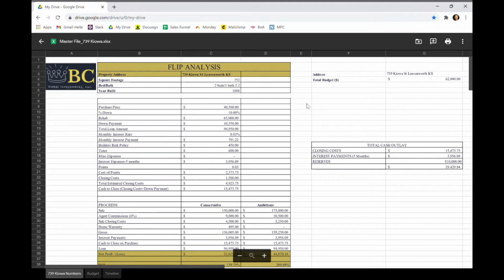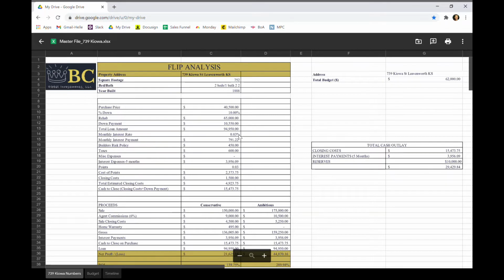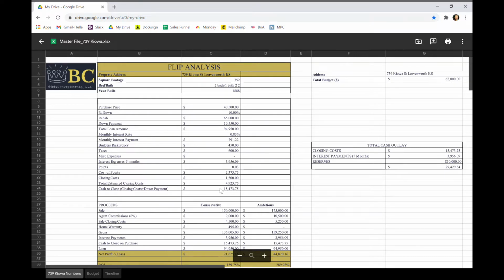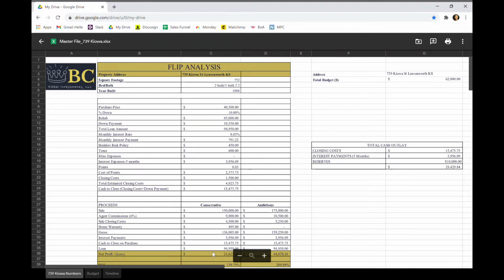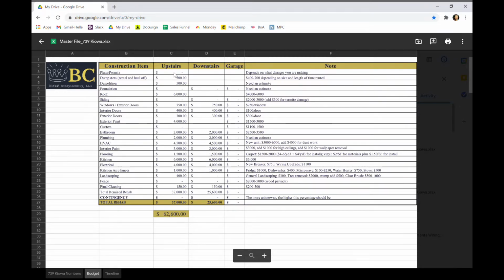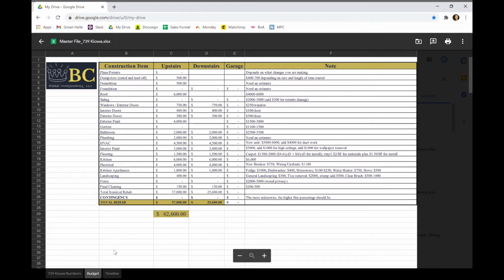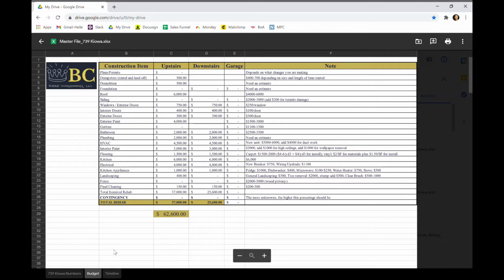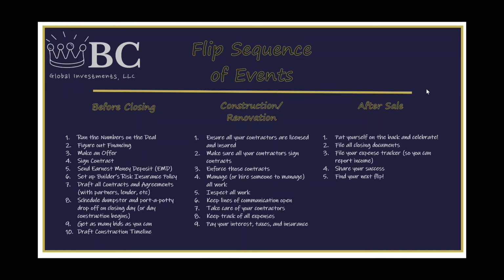How to Analyze a Real Estate Flip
Have you ever asked yourself how to analyze a flip well in real estate? From the initial due diligence, through the budget, planning the work, and the sale. This video will show you exactly how to run the numbers and show you what to do and when.

FREE TRAINING: The 8 Step System to Start Investing In Real Estate Today
It’s going to be quick, and I’ll be dropping knowledge bombs left and right, so grab your pen and schedule 30 minutes with me so I can lay out an exact road map to go from where you are now to purchasing as much real estate as you can get your hands on!

SCHEDULE A COACHING CALL WITH ERIN

About Me
Erin is a self-made millionaire who achieved financial freedom through real estate investing in less than four years. To date, she has helped over 200 other investors to build cash-flowing real estate portfolios

A U.S. Army Veteran, Erin understands what it’s like to work for “the man” and be limited by a schedule and fixed income. Erin created a system to allow her to live a life by design and now has the time and resources to give back and focus on her family.
Let’s do some damage together!